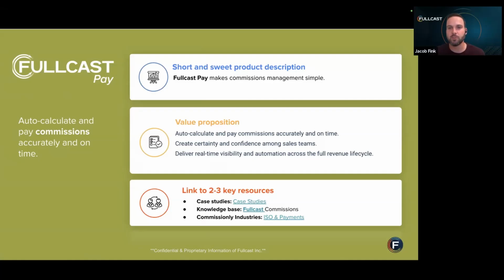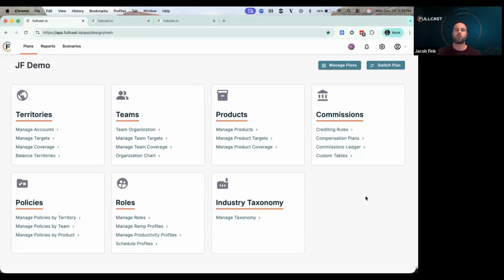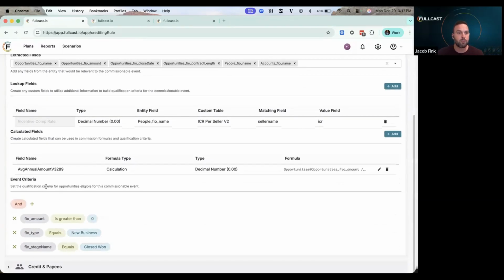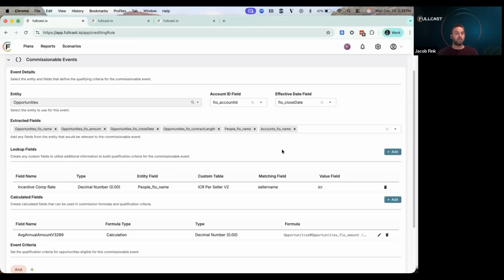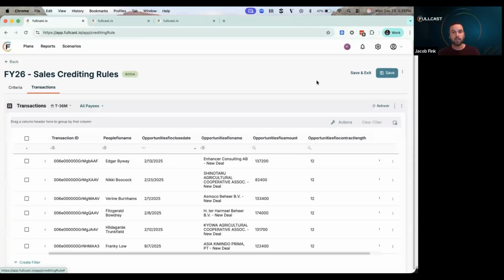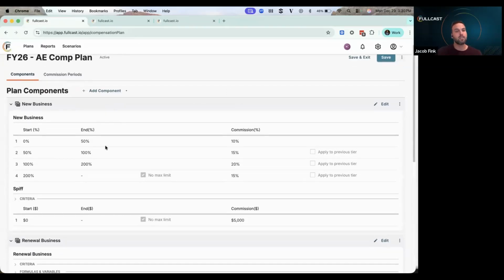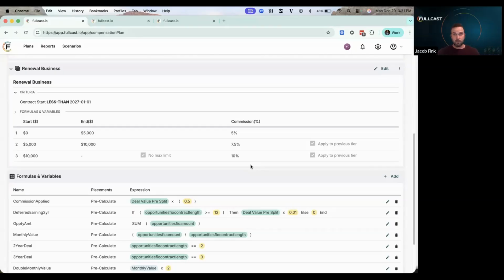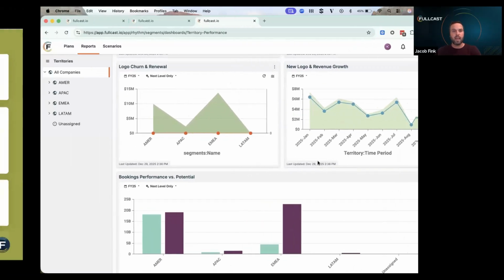Commission Management Software Demo: Fullcast Pay Walkthrough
Commission management software that actually works—see how Fullcast Pay automates comp plans and pays reps accurately!

In this comprehensive product demo, we walk you through Fullcast Pay, a powerful commission management software designed to eliminate the headaches of manual commission calculations. Whether you're struggling with complex comp plans, crediting rules, or providing real-time visibility to your sales team, this video shows you exactly how automation can transform your compensation process.

What You'll Learn in This Demo:
Crediting Rules & Transaction Management
Discover how this commission management software automatically captures and assigns sales transactions to the right reps. We cover how to set up event criteria, map CRM fields, create lookup tables for personalized incentive compensation rates (ICRs), and handle split credits between account executives and managers.

Compensation Plan Configuration
See how to build flexible comp plans that accommodate tiered commission rates, percentage-based payouts, flat-rate spiffs, and complex criteria like product type or contract length requirements. The platform handles everything from straightforward structures to highly nuanced compensation models.

Real-Time Visibility & Reporting
Learn how Fullcast Pay delivers transparency to your sales reps with customizable dashboards showing deal metrics, month-over-month commissions, and detailed transaction breakdowns. We demonstrate various visualization options and reporting capabilities that keep your team informed and motivated.

Why Commission Management Software Matters:
Manual commission tracking leads to payment errors, delayed payouts, and frustrated sales teams. Automated commission management software like Fullcast Pay ensures accuracy, builds seller confidence, and frees up your RevOps team from spreadsheet nightmares.

Timestamps:
0:00 - Introduction to Fullcast Pay
1:30 - Understanding Crediting Rules
4:00 - Setting Up Event Criteria
6:30 - Field Mapping & Lookup Tables
9:00 - Compensation Plan Configuration
12:00 - Tiered Rates & Spiff Setup
14:30 - Rep Dashboards & Reporting

Ready to see Fullcast Pay in action for your organization?